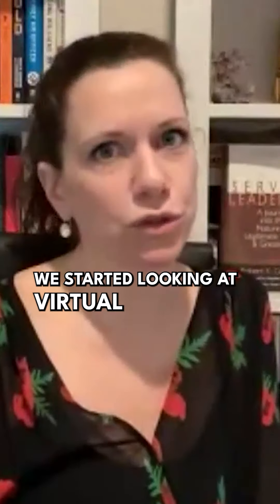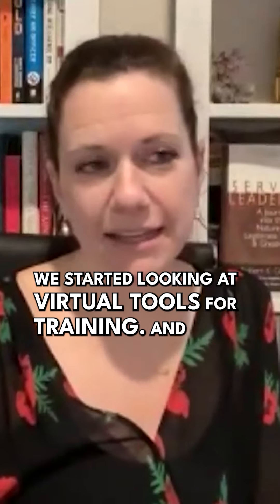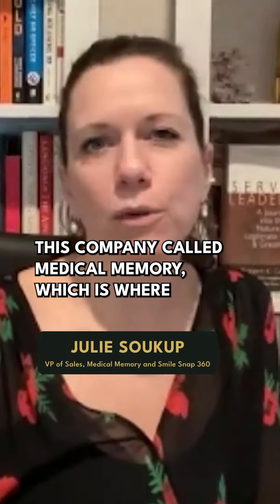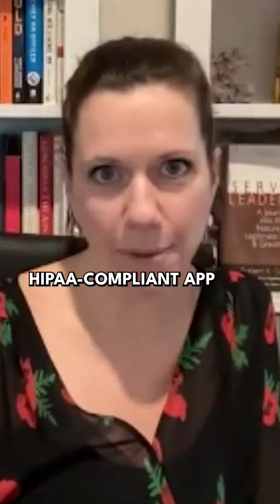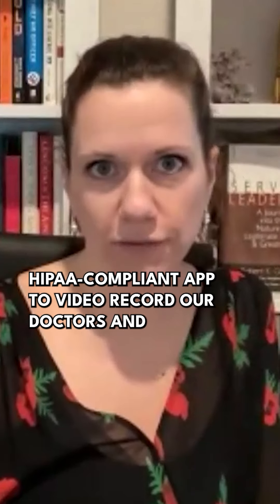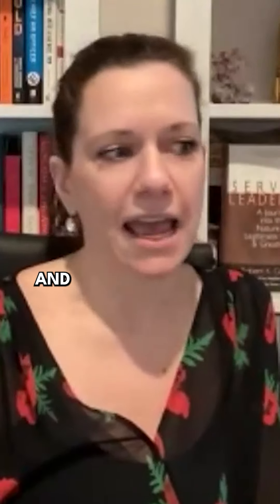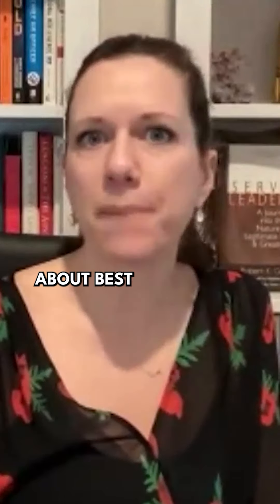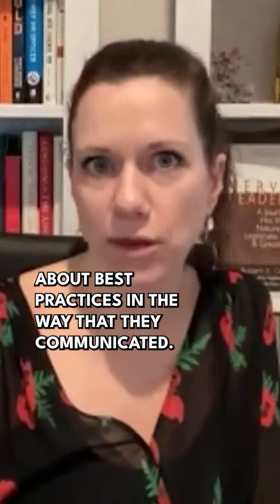Virtual Tools Revolutionize Dental Implant Practice: Elevating Case Acceptance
⚙️💡Virtual Tools Revolutionize Dental Implant Practice: Experience the game-changing impact of virtual tools on elevating case acceptance rates! Dive into how technology is enhancing patient understanding and confidence in their smile transformations. 🌟🦷